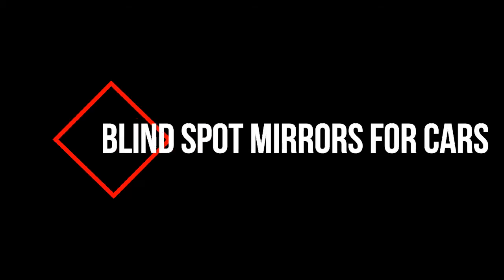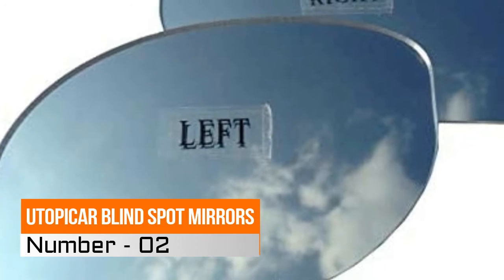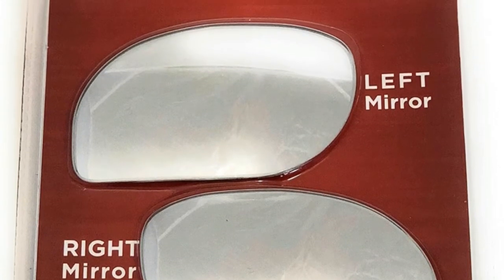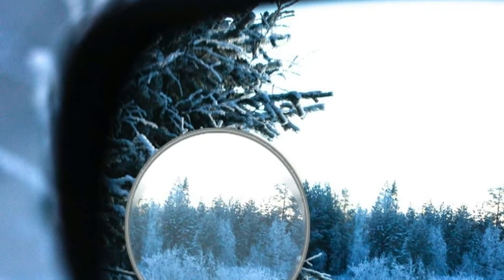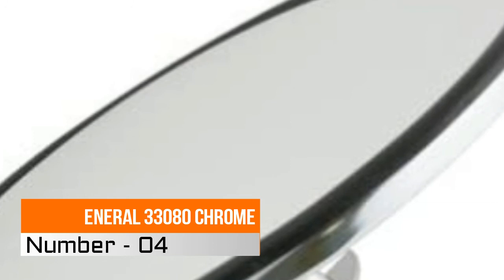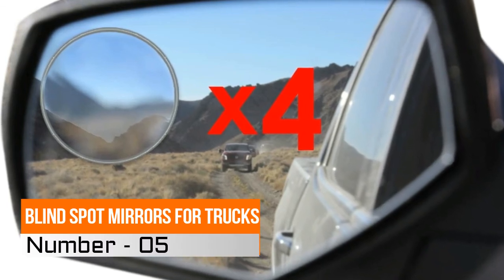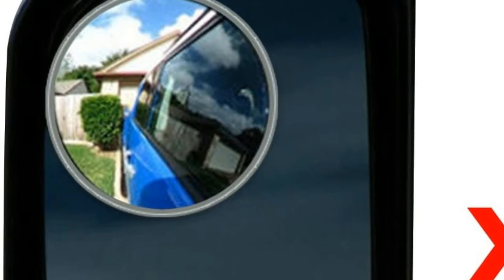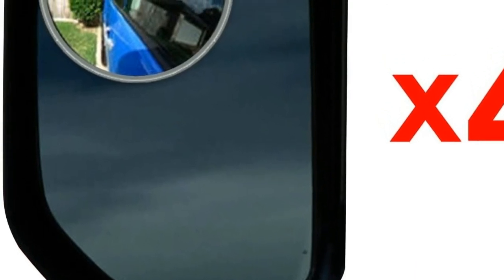The Top 5 Best Blind Spot Mirrors For Cars Reviews 2020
The Best Blind Spot Mirrors For Cars offer you extra visibility of pedestrians and cars that would have otherwise been missed by the side mirror. It helps you avoid them when you are turning, switching lanes, or overtaking other cars.

Here Are The Top 5 Best Blind Spot Mirrors For Cars :

1.WadeStar Blind Spot Mirrors

2.Utopicar Blind Spot Mirrors

3.Blind Spot Mirror Mirror for SUV

4.Grand General 33080 Chrome

5. 4 Pack 3 Inch Blind Spot Mirrors for Trucks

If something belongs to you, and you want it to be removed, please do not hesitate to message us. Motorbell is a participant in the Amazon Services LLC Associates Program,